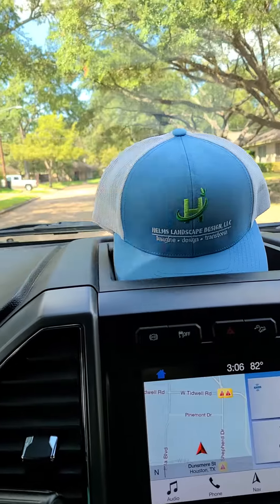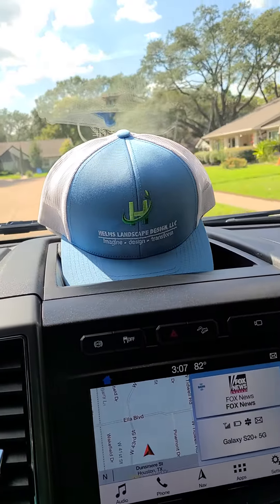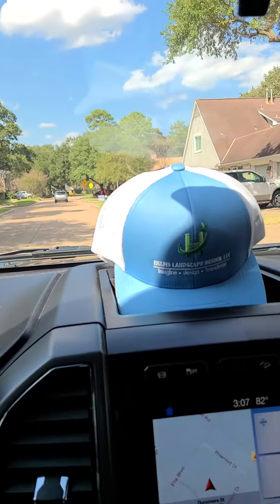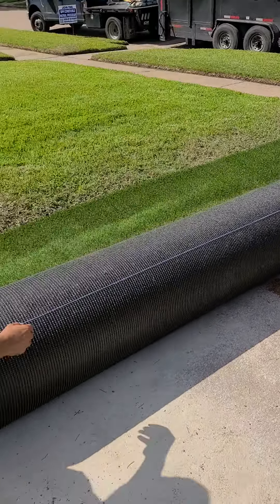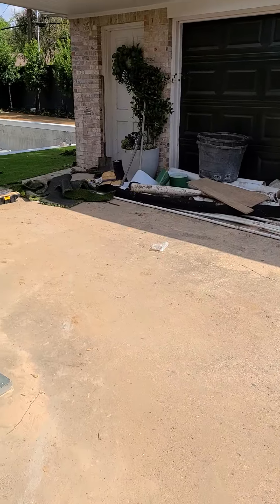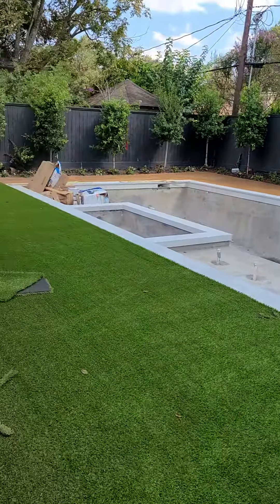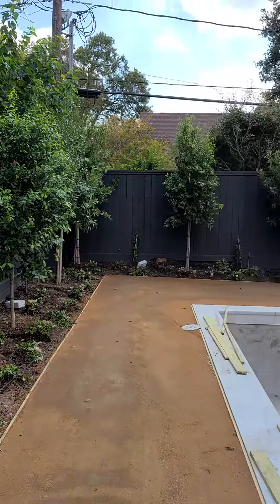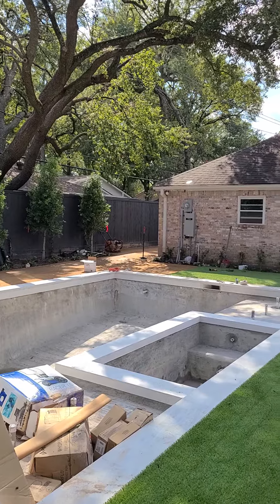✔ n on my jobs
Alot of times when im between meetings i will swing by and check on my job. I really enjoy what I do!